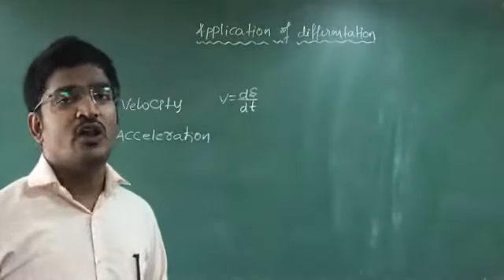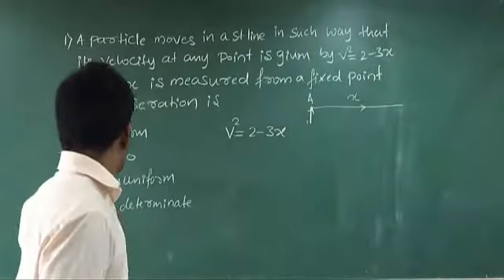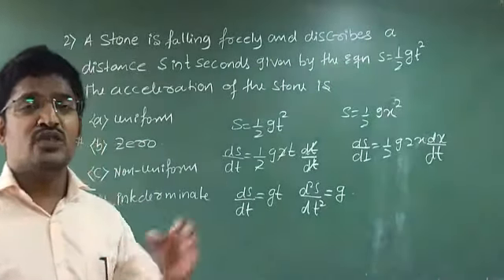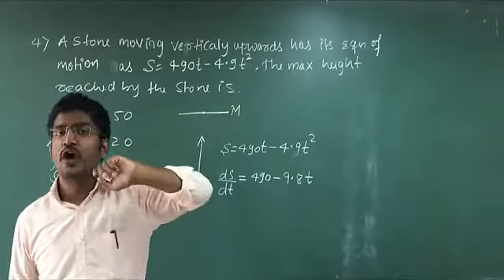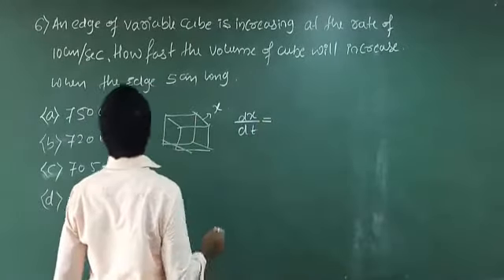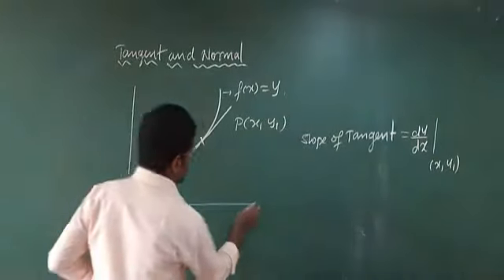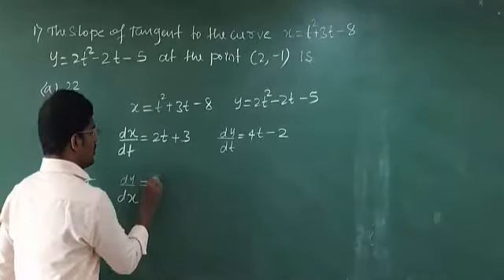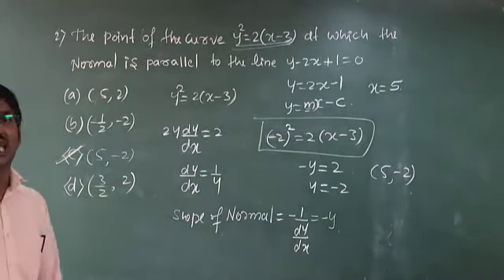APPLICATIONS OF DERIVATIVES | PROBLEMS | NCERT | PART 1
12th MATHEMATICS | mathematics class 12 NCERT solutions | NCERT 12 mathematics | 12th Board | mathematics Revision Class 12 | with jee maths mantra Let's crack 12th mathematics in Class 12 board exam 2020 with this NCERT mathematics Class 12 one-shot revision by pavan Sir. In this session of CBSE Class 12 maths / NCERT maths Class 12 revision session, learn all the chapters in 'maths class 12' which is the most important one to do before appearing for the upcoming CBSE Class 12 maths Board Exam 2020.

1- Let's do full Maths revision for Class 12 CBSE Board exam" & "how to score good marks in mathematics Class 12 CBSE"
2- Class 12 Mathematics revision
3- 12th Mathematics scoring tips
4- Class 12 Mathematics board exam strategy
5- Class 12 Mathematics NCERT solutions
6- Insane Hacks for NCERT maths class 12 / CBSE class 12 Maths
7- 12th board exam / CBSE class 12 board exam 2020 revision
8- Class 12 board exam 2020 / class 12 board exam strategy
9- Class 12 Maths exam/class 12 Maths revision
10- Maths revision class 12
11- quick revision of Maths class 12
12- class 12 Mathematics revision
13- Mathematics  revision notes class 12

Class 12 Mathematics revision#